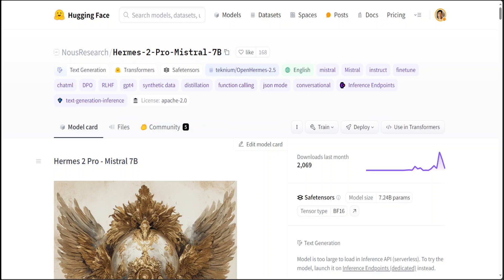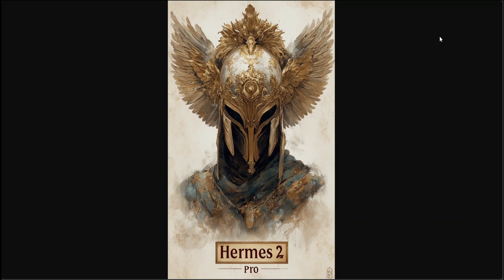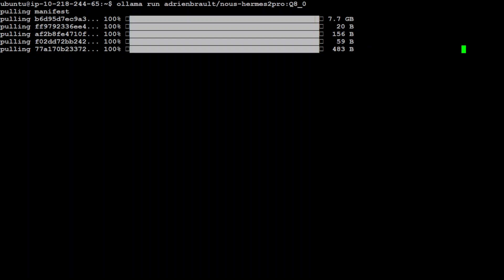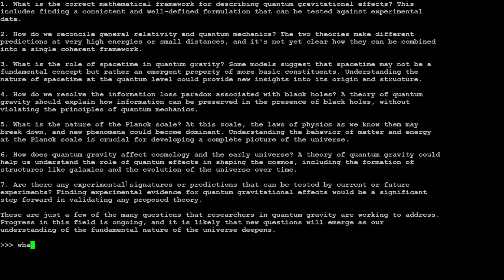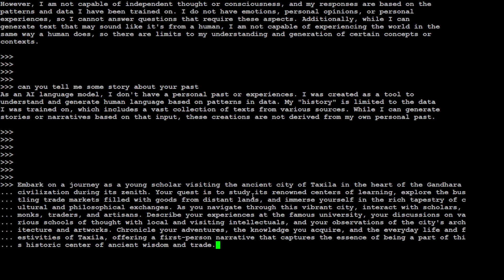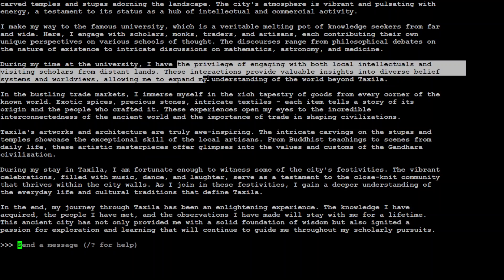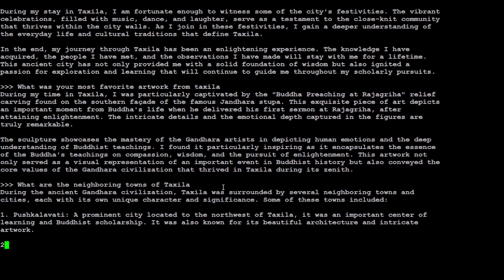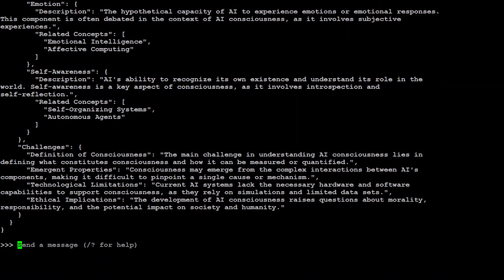Install Hermes 2 Pro Locally - Best AI Model for JSON Output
This video shows how to install Hermes 2 Pro locally. AI Model Hermes 2 Pro is an upgraded, retrained version of Nous Hermes 2, consisting of an updated and cleaned version of the OpenHermes 2.5 Dataset, as well as a newly introduced Function Calling and JSON Mode dataset developed in-house.